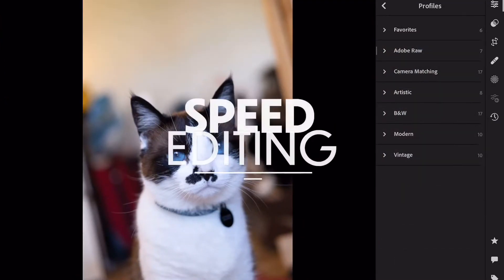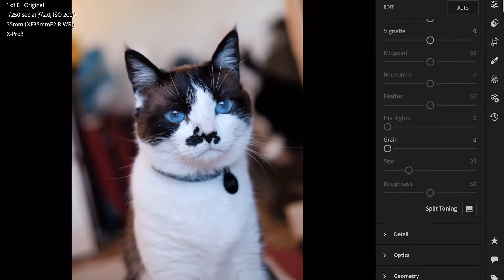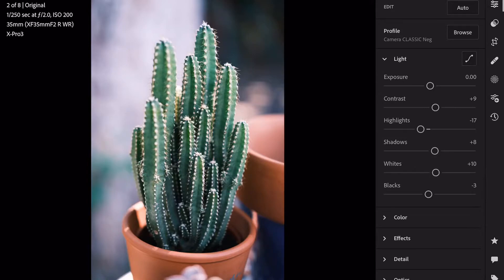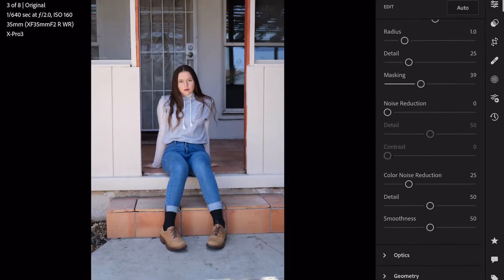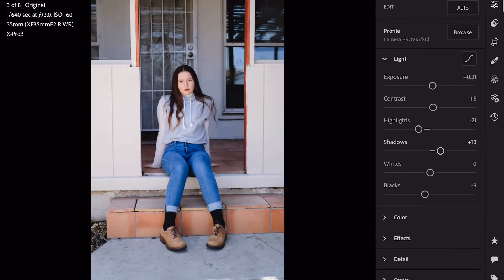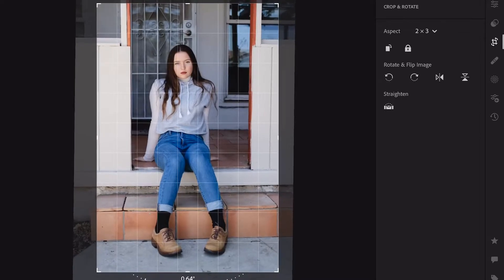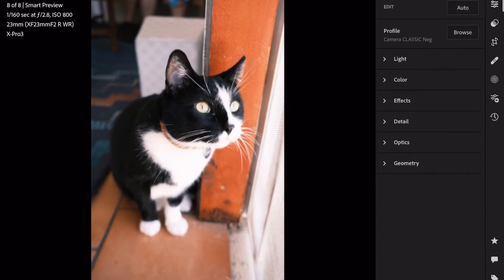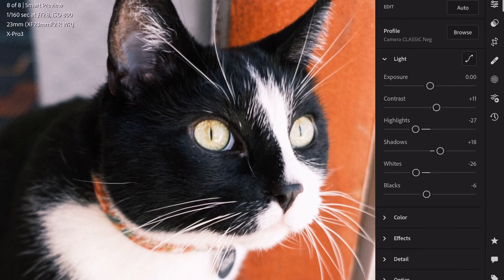EDITING on iPad Pro 2020 - FUJIFILM FILES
Hi, Everybody!

Today I have another speed editing video for you! I am editing in Lightroom on my 2020 iPad pro 11 inch 128 GB model. All of these images were shot raw on my Fujifilm X-Pro 3. I was using the 23 F2, 35, F2, and 50 F2. You can see the details in the top left corner of the Lightroom window if you’re interested. I hope this video helps you if you are curious about how Lightroom works on the iPad or if you want to see how the Fuji files edit in Adobe software.

MY GEAR

My Main Camera
My Second Camera
My All-Time Favorite Lens
My Wide Angle Lens
My Long Lens
My Creative Lens
Best Budget Lens

My Favorite Fujifilm Camera
Fujifilm Lens #1
Fujifilm Lens #2
Fujifilm Lens #3

Mobile Computer
My Studio Strobe
Variable ND Filter

This video was made with the 2020 iPad Pro 11 in 128 GB model in Premiere Rush

-Zach